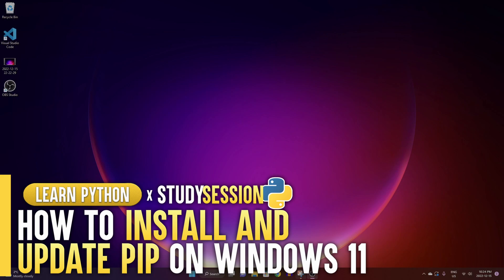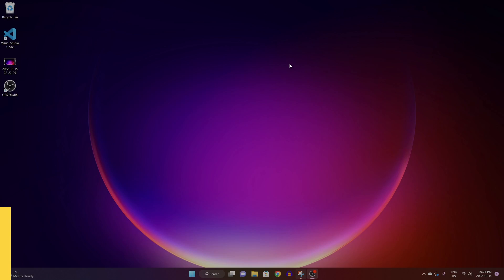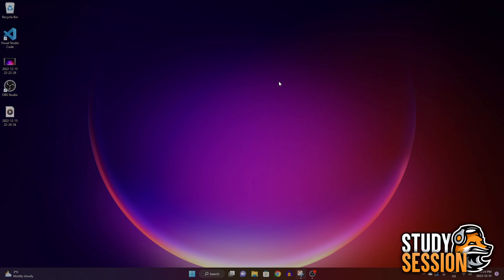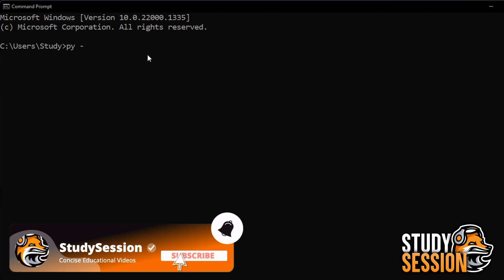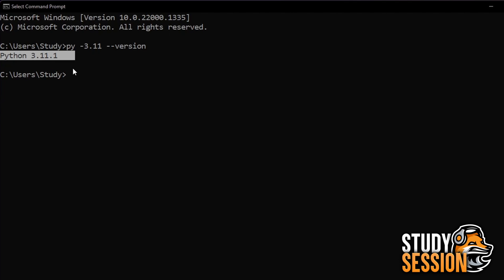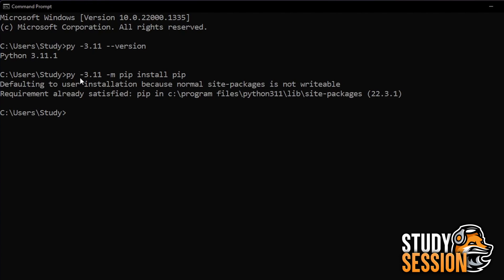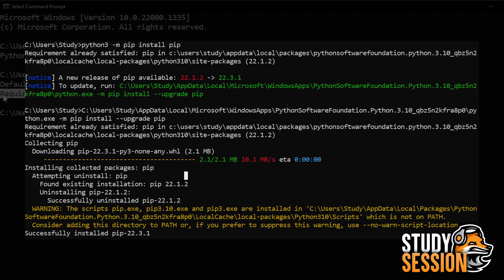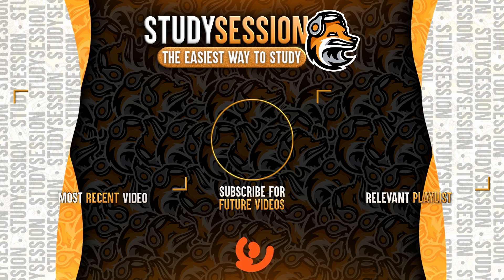How To Install PIP In Python on Windows 11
In this video we’re going to be talking about How To Install PIP In Python on Windows 11. Briefly, pip is a package manager in Python. Meaning that it allows us to download packages of codes that other people have made that are not a part of the standard Python library and easily incorporate and use those libraries within our own code.

Pip is actually part of the standard python library, therefore, you should already have it installed when you downloaded python. However, in this video I will walk you through how to ensure it’s installed and update to the latest version of pip. Okay so firstly, let’s validate that you have Python installed. To do this, let’s open up our command prompt through our windows search feature.

This timeline is meant to help you better understand how to install pip on windows 11:
0:00 Introduction.
0:40 How to check if python is installed on Windows 11
1:10 Install and Update pip in windows 11
1:43 Outro